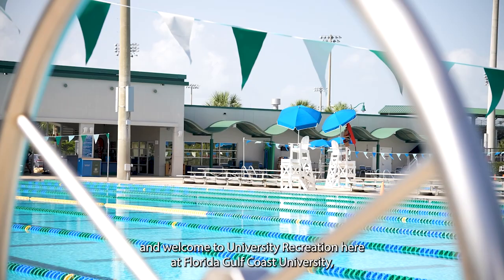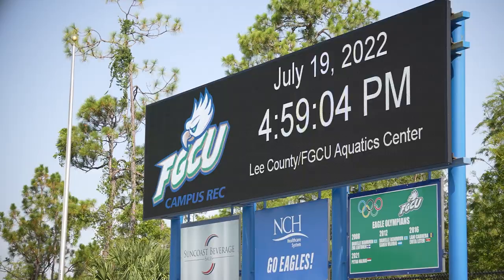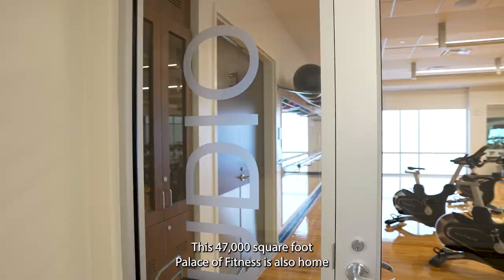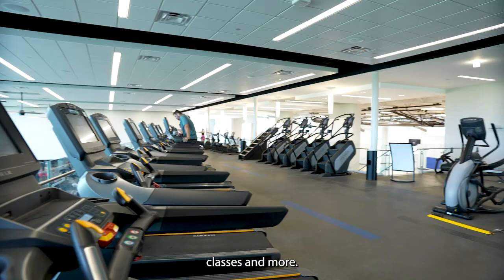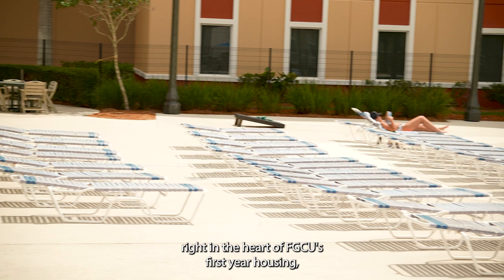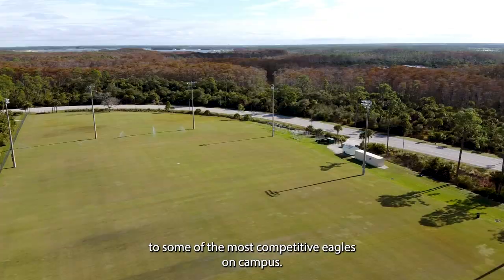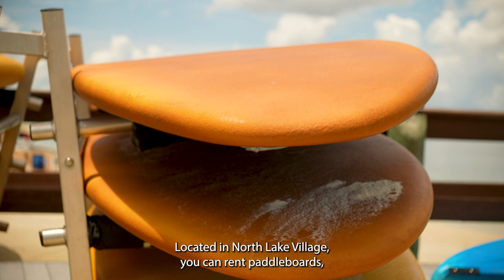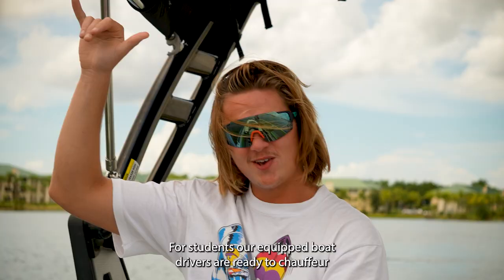FGCU University Recreation & Wellness Facility Tour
Check out all of the state-of-the-art facilities University Recreation & Wellness has to offer!